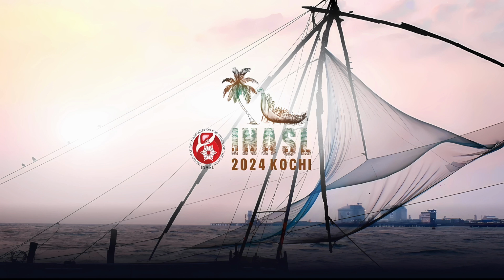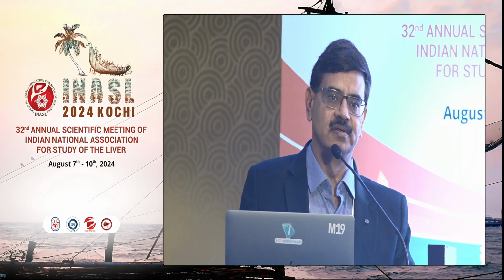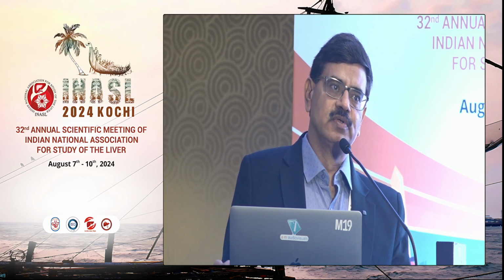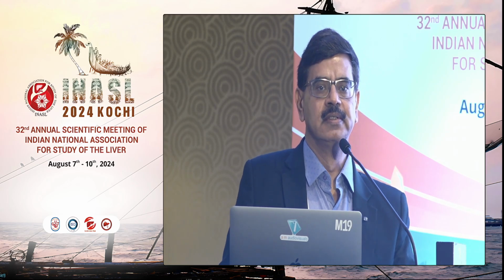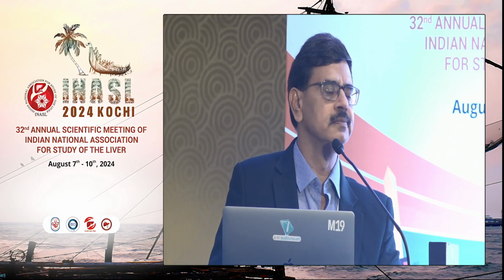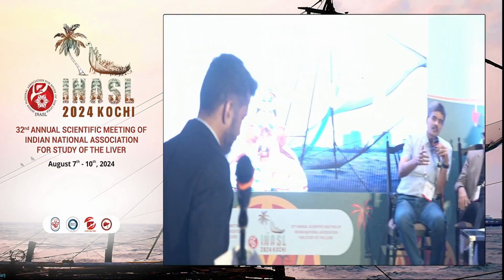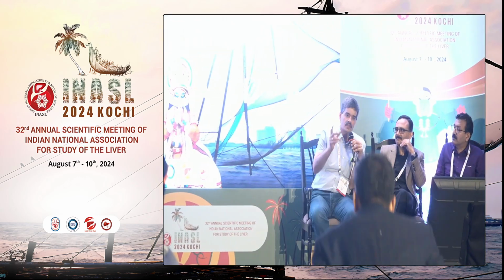Discussion - Session-2: Symposium on complications of cirrhosis-II